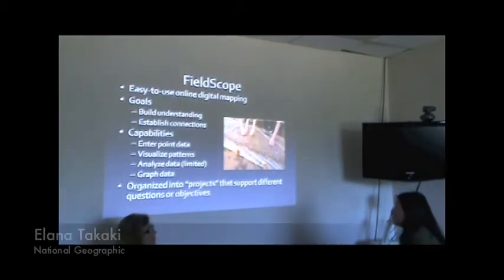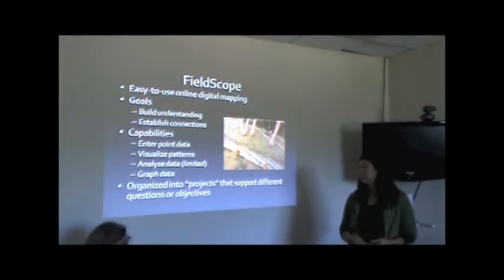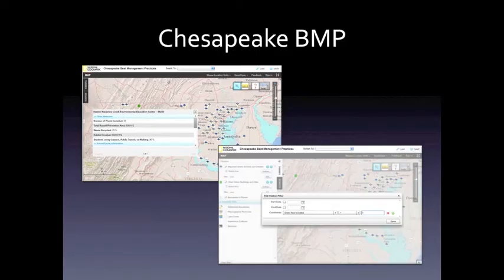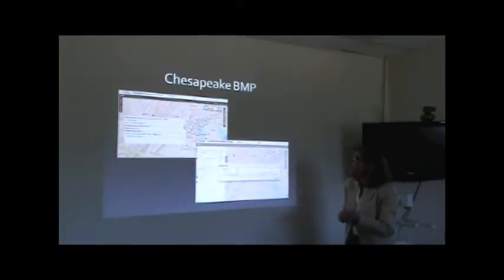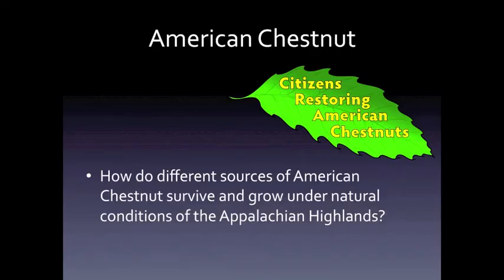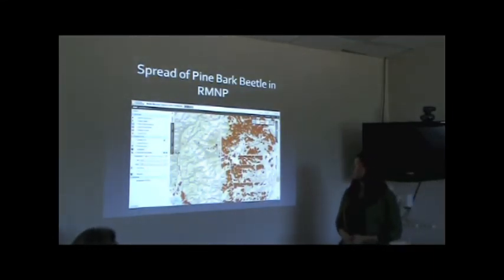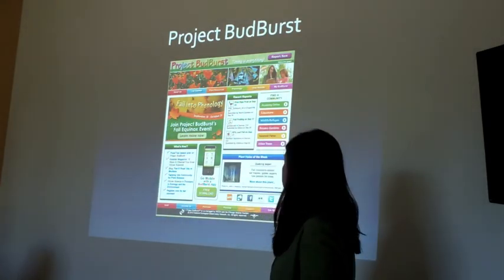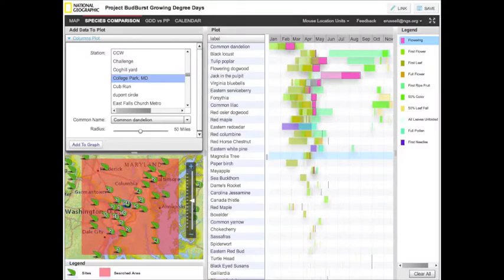MTAC Seminar: Cat Stylinski and Elena Takaki: National Geographic FieldScope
Cat Stylinski of UMCES and Elena Takaki of National Geographic present "Using a digital mapping tool to support data visualization and promote community involvement". This seminar is part of the Mid-Atlantic Tributary Assessment Coalition (MTAC) seminar series, held the last Tuesday of each month.